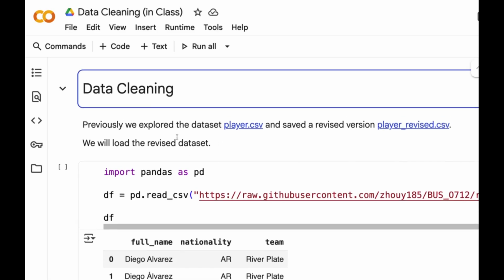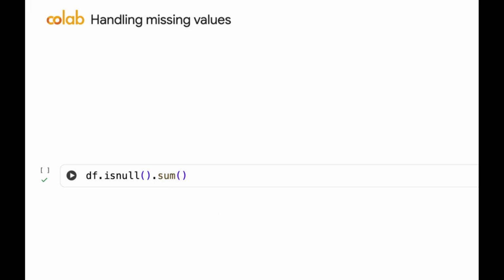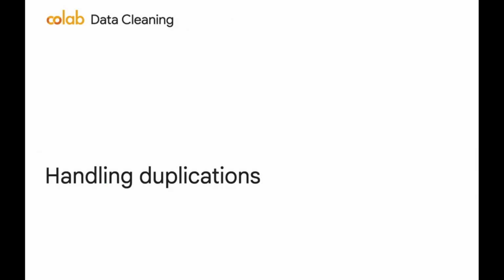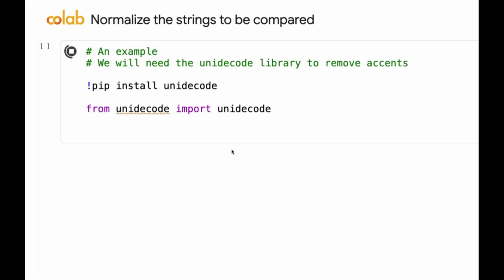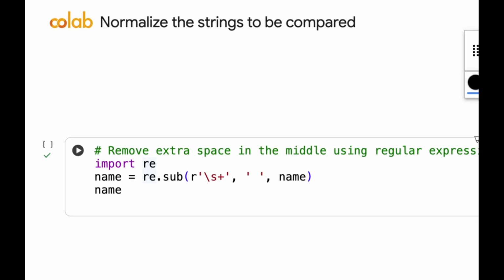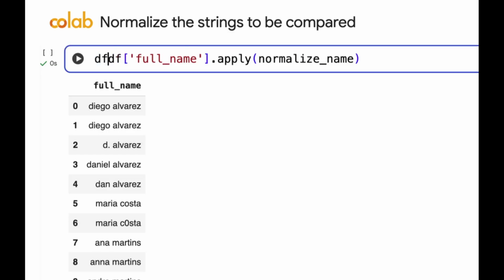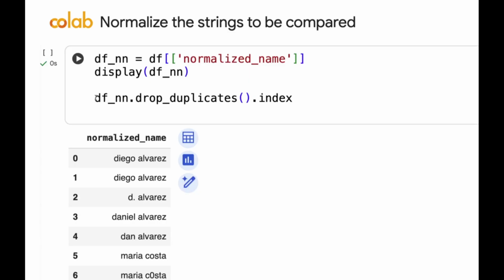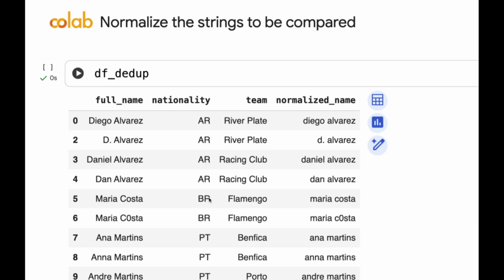O712 2025 Fall - Data Cleaning